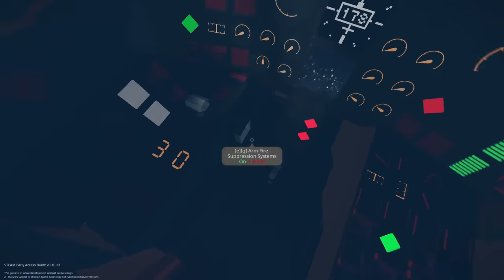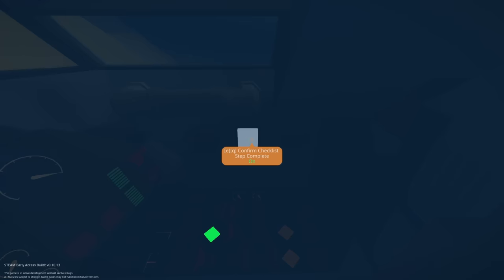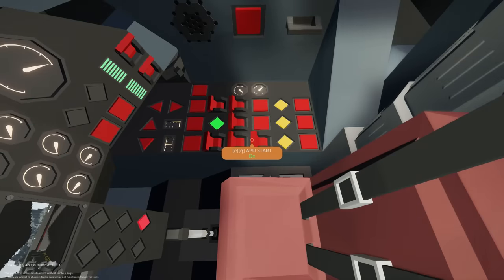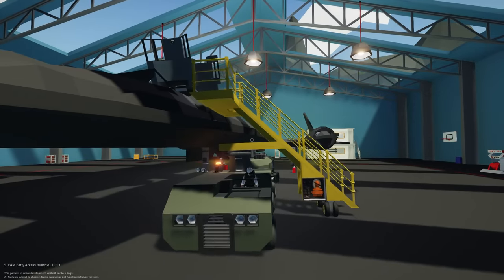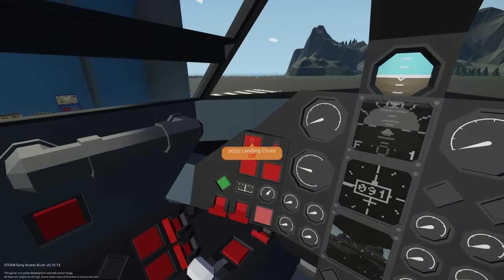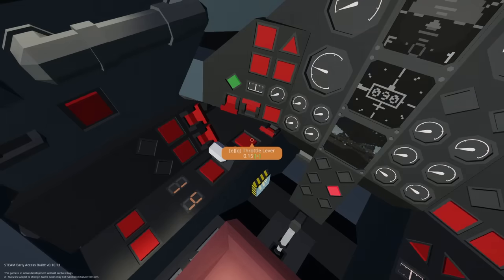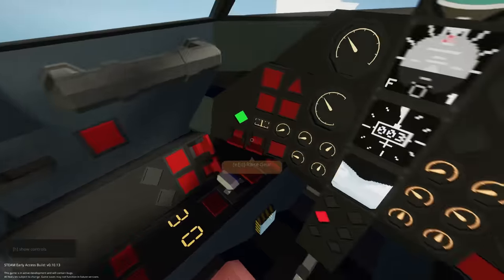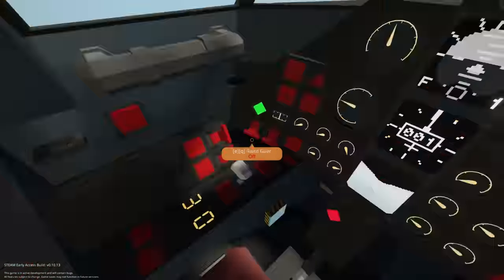I Flew an SR-71 Blackbird & It Went BAD! - Stormworks Multiplayer Gameplay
I flew an SR-71 Blackbird in Stormworks Multiplayer gameplay and it went bad! Can SpyCakes make a quick recovery and save this multi million dollar stealth jet or will it turn into a Plane Crash survival within Stormworks Build and Rescue Gameplay? Jank Airlines is going to get in big trouble...

About Stormworks: Build and Rescue:

"Design your own sea-rescue boats & ship, in a physics playground game. Steer or fly your custom-designed, block based, programmable vehicles into oceanic storms in this game. From helicopter to boats and ship; the possibilities are unlimited! Plan and execute thrilling rescues in a variety of challenging crisis survival scenarios. This game now has Multiplayer and career survival!"

WANT MORE SPYCAKES?!